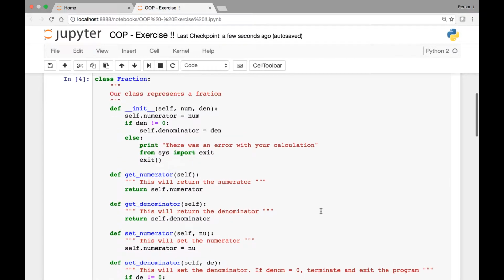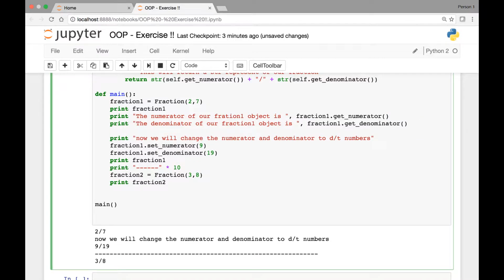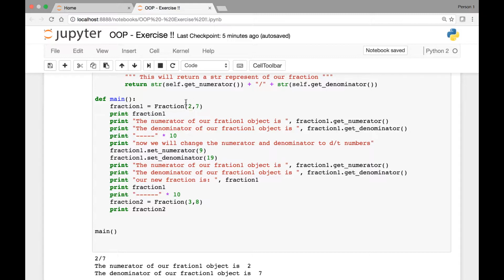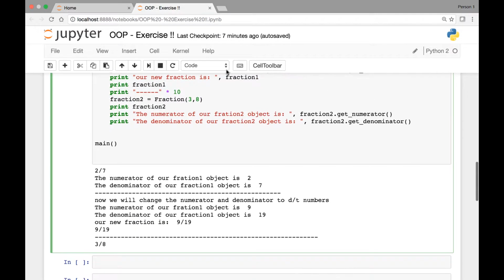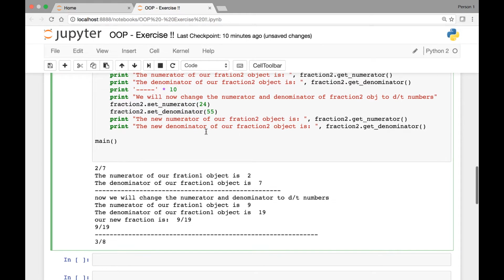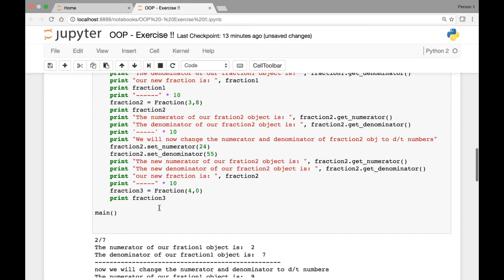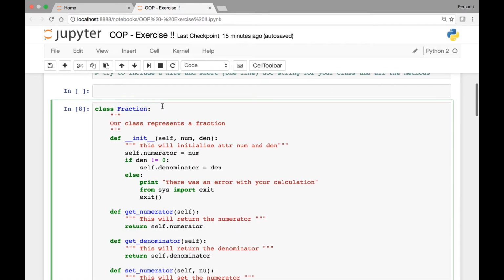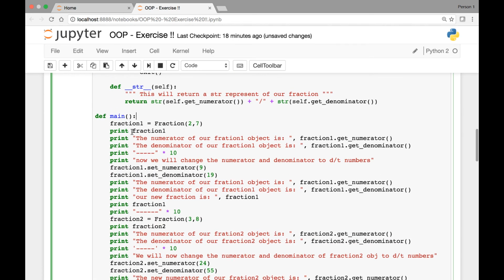OOP Exercise 1 Part 2